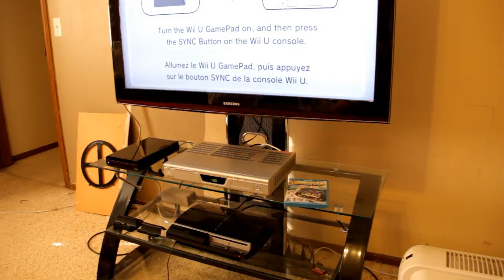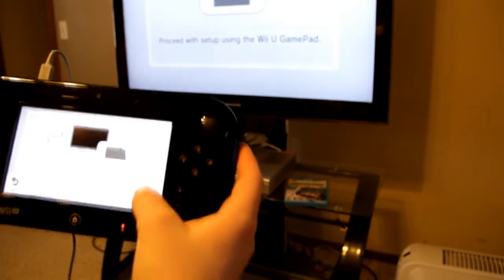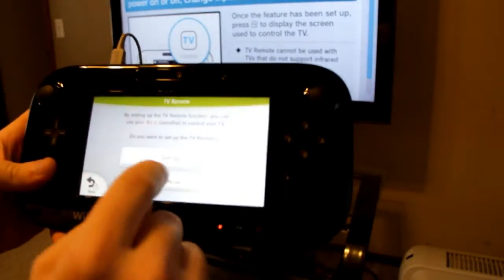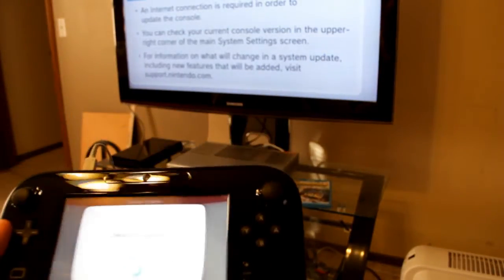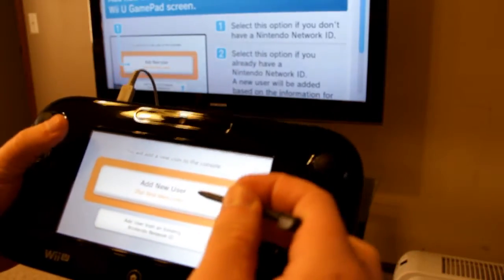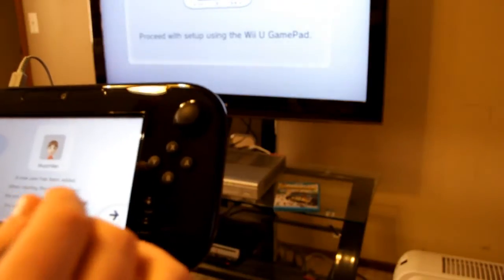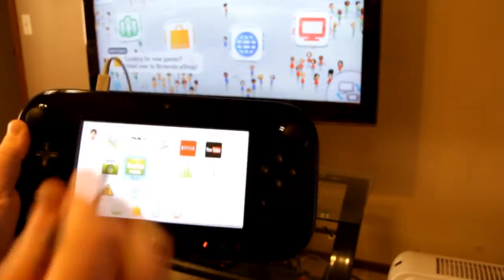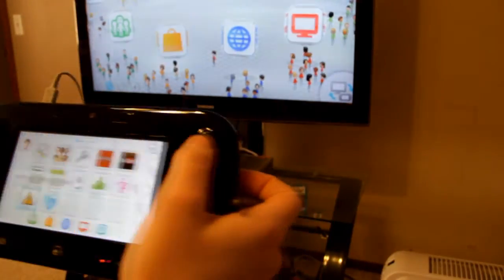Nintendo Wii U Setup & Update Installation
Setting up the Nintendo Wii U 32GB Deluxe Set for the first time. Also, had to download the 5gb update which took about an hour and 20 minutes to download. (Do not turn system off during update!!)